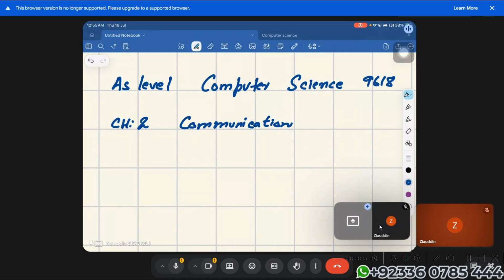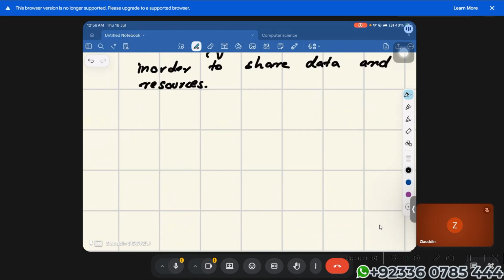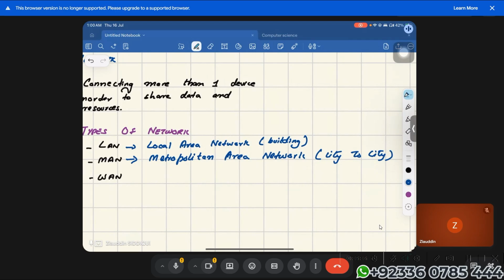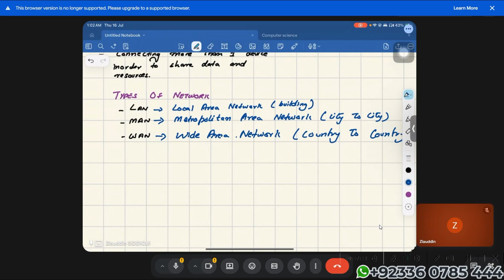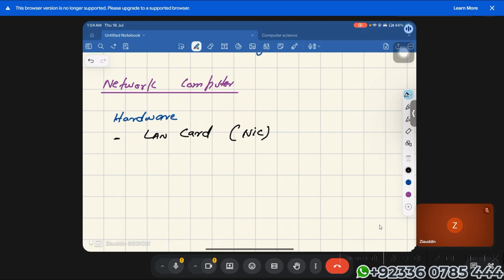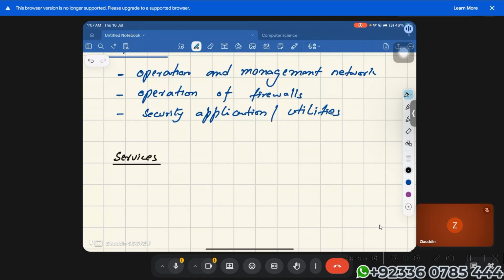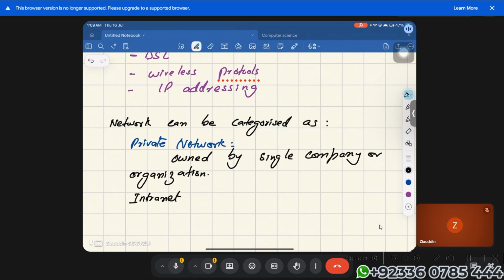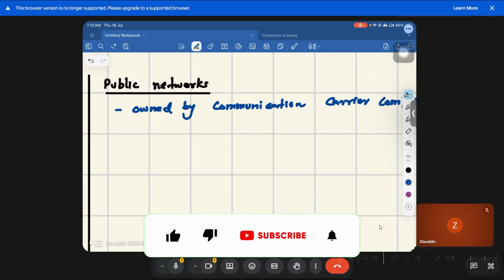A Level Computer Science 9618 | Chapter 2: Communication | Sir Ziauddin Siddiqui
Master Chapter 2: Communication with Sir Ziauddin Siddiqui for Cambridge International A Level Computer Science 9618. This exam-focused lecture covers computer networks, internet technologies, network models, topologies, transmission media, and communication protocols to help you build a strong foundation for Cambridge examinations.

The Communication chapter includes topics such as LANs, WANs, client-server and peer-to-peer models, cloud computing, transmission media, networking hardware, Ethernet, IP addressing, DNS, and the Internet. :contentReference[oaicite:0]{index=0}

In this video, you'll learn:
✅ Introduction to Communication
✅ Computer Networks (LAN & WAN)
✅ Client-Server and Peer-to-Peer Models
✅ Network Topologies
✅ Cloud Computing
✅ Wired and Wireless Transmission Media
✅ Network Hardware
✅ Ethernet & Internet Basics
✅ IP Addressing, DNS & URLs
✅ Cambridge A Level Computer Science 9618 Exam Tips

This lecture is perfect for:
✔️ Cambridge A Level Computer Science 9618 students
✔️ AS Level Computer Science revision
✔️ Students preparing for Cambridge exams
✔️ Concept-based learning and exam preparation